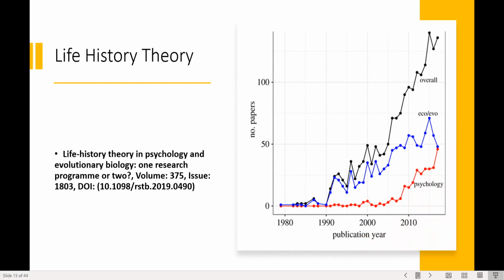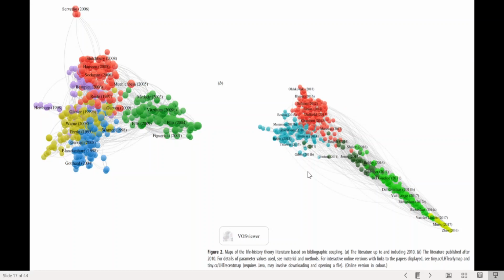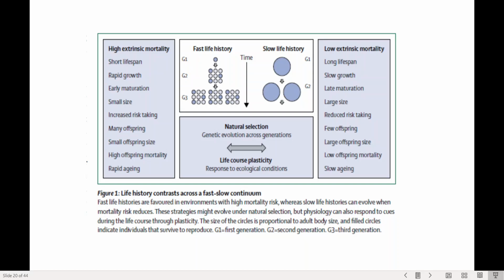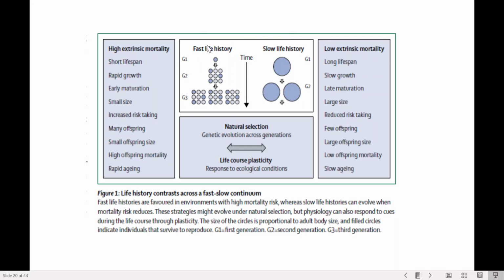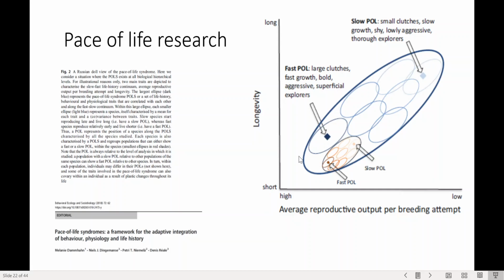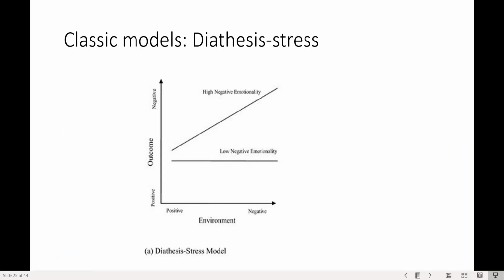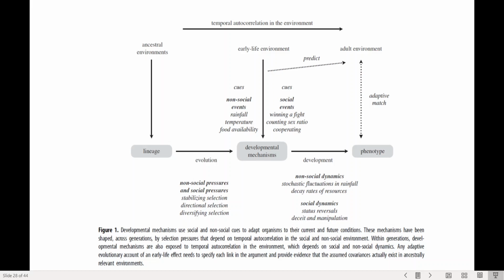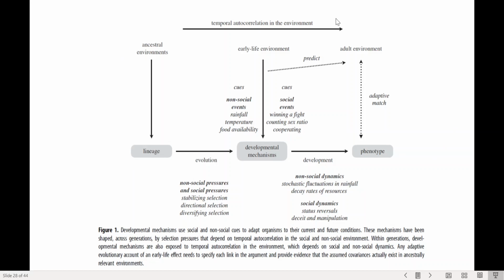Discussing Life History Theory from both biological and psychological perspectives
We discuss Life History Theory and its various interpretations in biology and psychology.